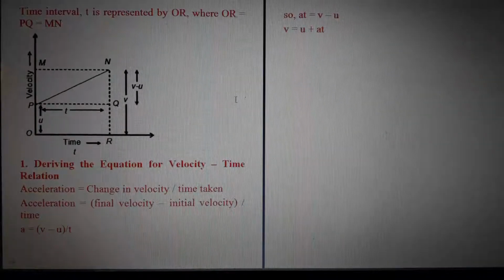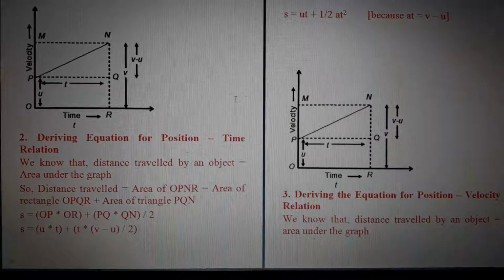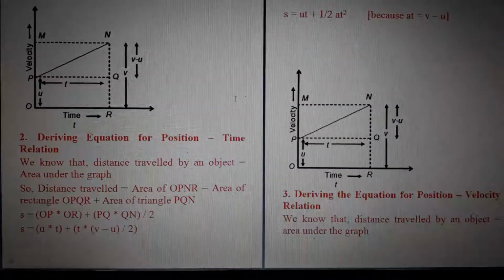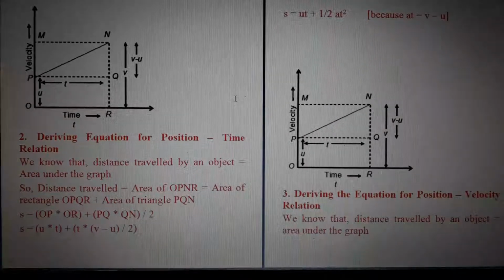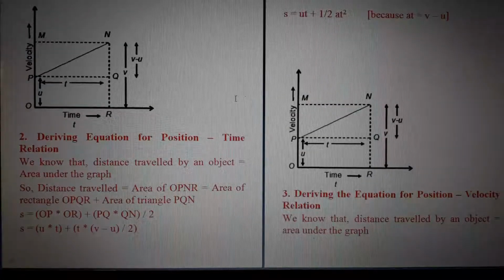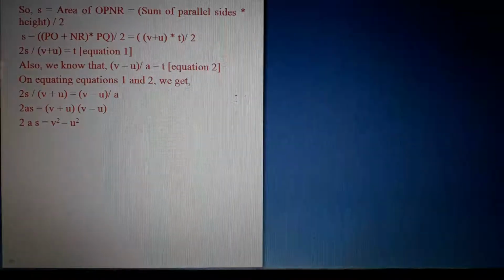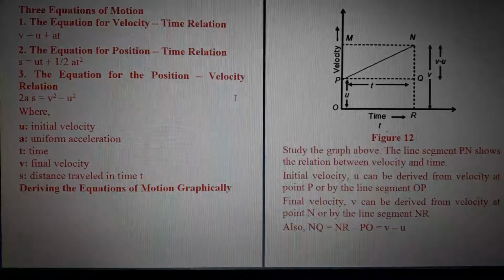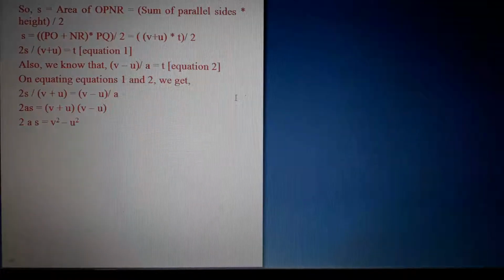Passion towards Science. Motion class 9. Deriving equations of Motion from Graph V t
NCERT Science class 9. Motion